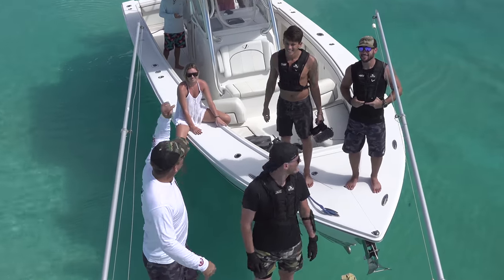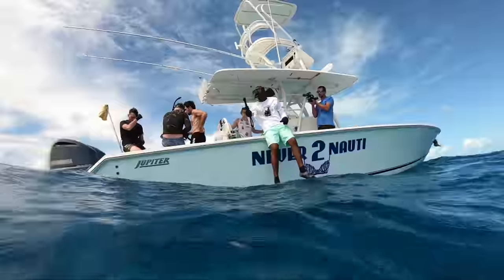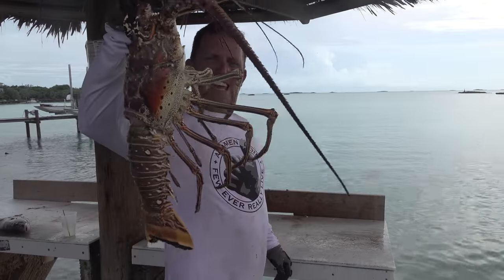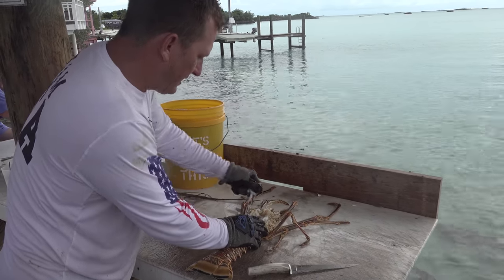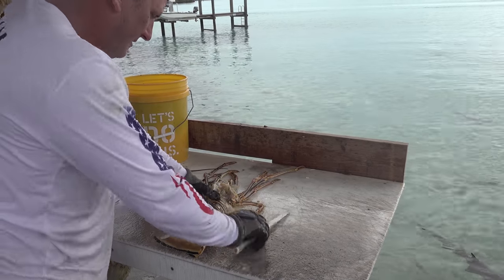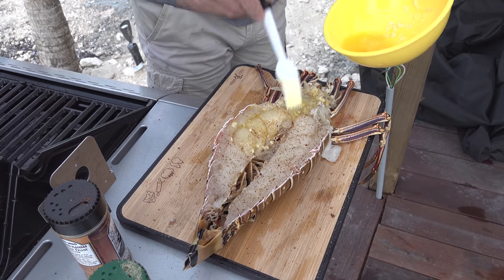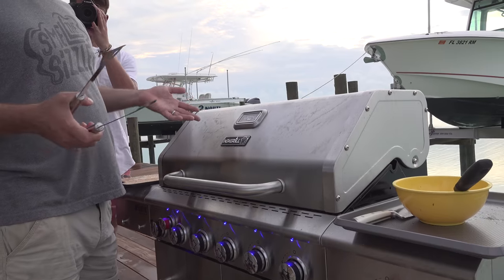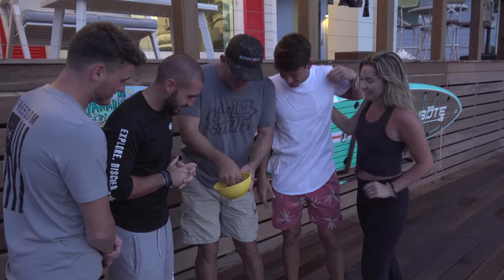MASSIVE Lobster {Catch Clean Cook} A new way to Clean and Cook!!!